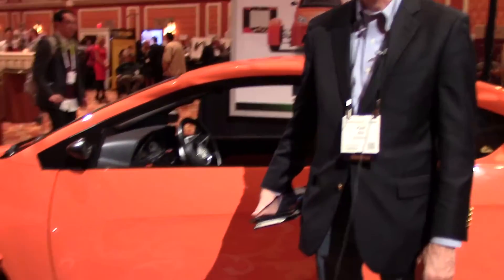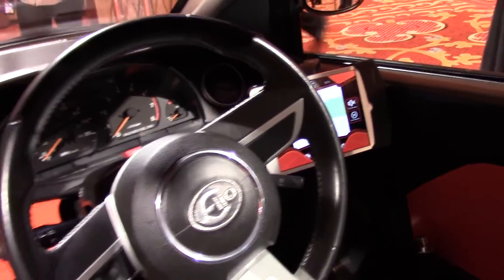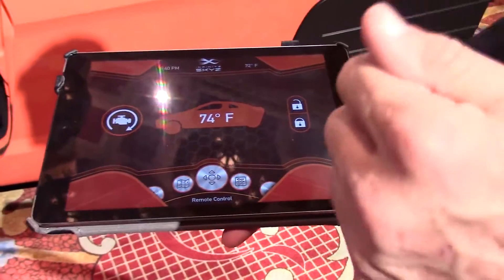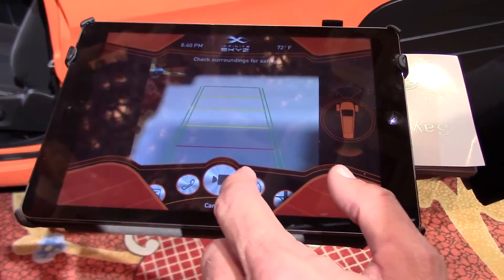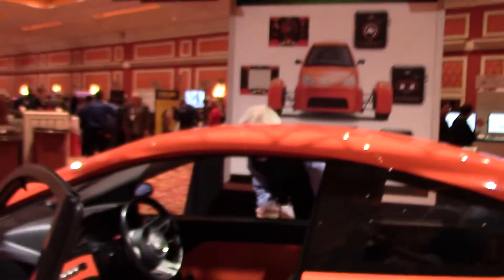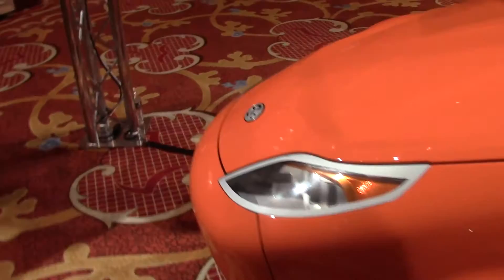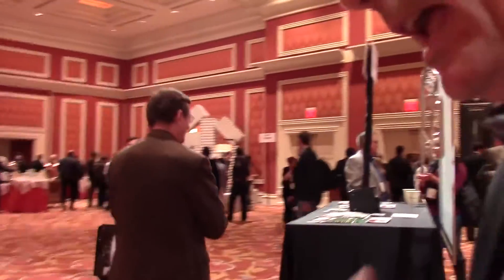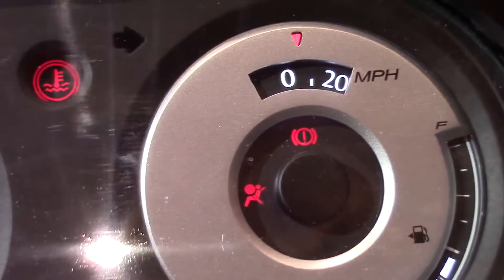3 wheeled car Elio adds iPad CEO ELIO Paul Elio interview demo video